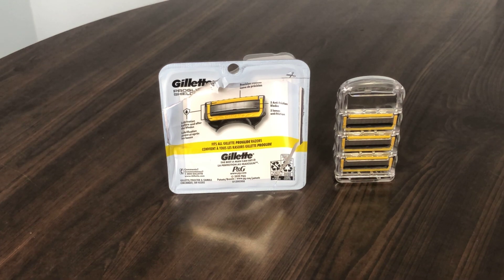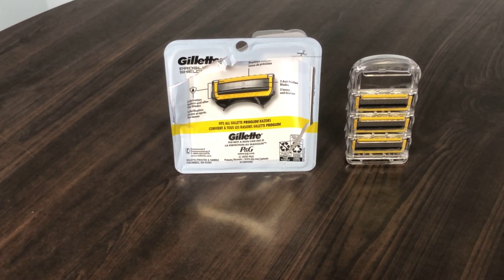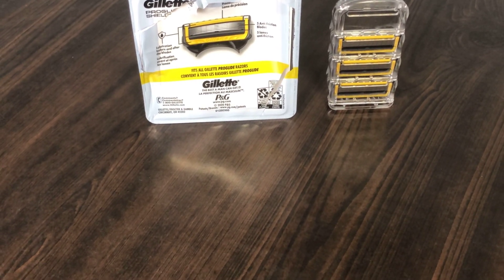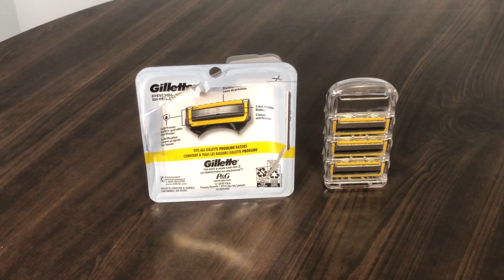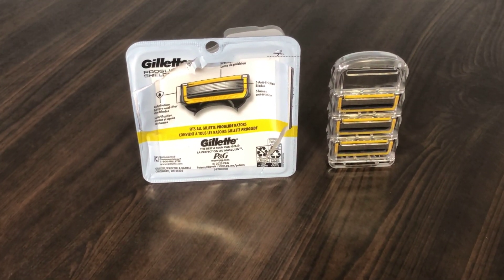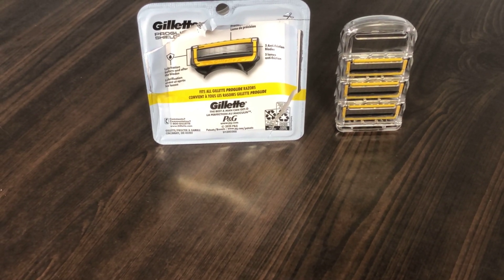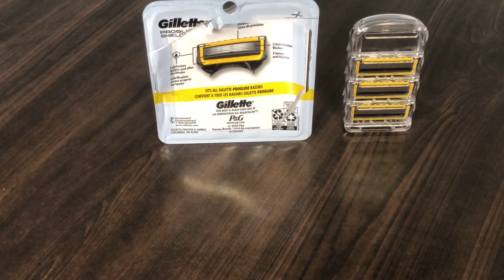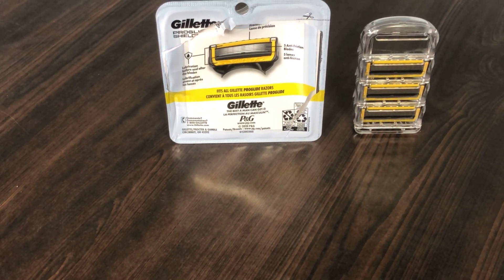Quick Honest Review of the Gillette ProGlide Shield Razor for Men, 4 Blade Pack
Here is a Quick Honest Review of the Gillette ProGlide Shield Razor for Men that includes 4 blade refills. Let me show you...

This Quick Honest Review is of the Gillette Pro Glide Shield Men's Razor blades. Designed for maximum comfort and efficiency, the Gillette Pro Glide Shield packs numerous features to enhance your shaving experience. This full-count razor promises superior lubrication, ensuring a smooth glide.

Equipped with five blades per cartridge, the Pro Glide Shield aims to deliver a close shave without irritation, making it ideal for those with sensitive skin. From personal experience, these blades uphold Gillette's reputation for quality. They glide smoothly across the skin, minimizing any potential discomfort.

While the product boasts twice the lubrication compared to the standard Pro Glide, the difference wasn't particularly pronounced. However, the lubrication strips placed both above and below the blades work efficiently, preventing any skin irritation.

Pricing-wise, the 4-pack is currently available for around $20 on Amazon, averaging $5 per cartridge. For those looking to economize, the 8-pack and 12-pack options offer better value, with the 8-pack priced around $33. Regardless of the cost, Gillette consistently delivers top-tier shaving products.

In conclusion, the Gillette Pro Glide Shield provides an effective shave, and its cartridges have a commendable lifespan. If considering a purchase, the 8-pack might be a more cost-effective option.